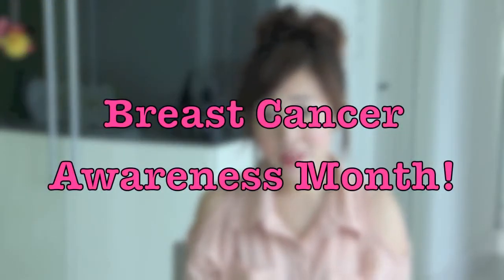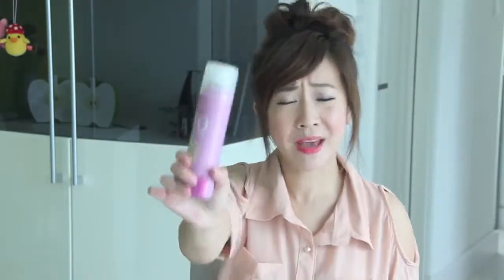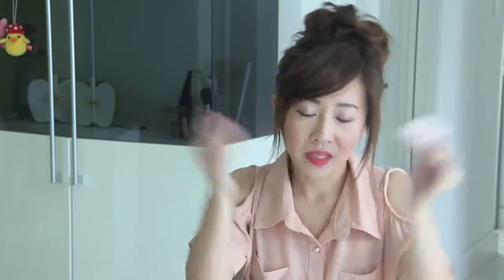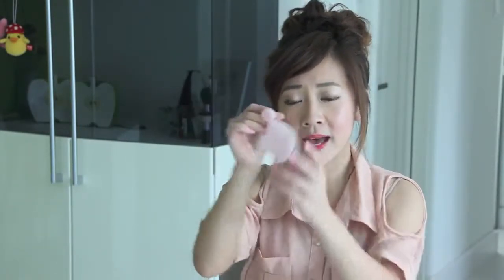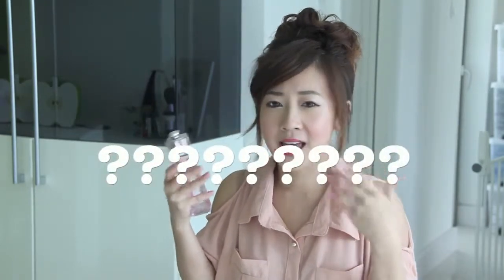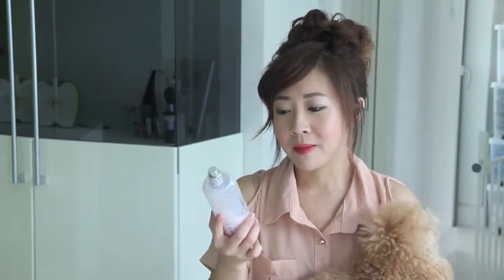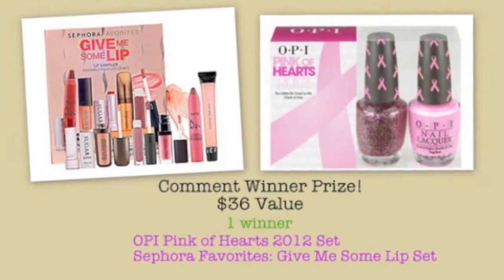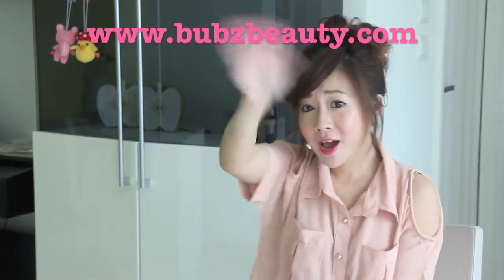THINK PINK & Giveaway youtube original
I've been seeing all these 'DRAW MY LIFE' videos around Youtube and I thought, this looks like friggin fun! So here is my take on it! My life story in drawings.

Making this video brought back so many memories. Precious memories that I had forgotten. Smile, laugh, cringe and cry with me =)

I thought this video will just be a laugh to make but in the end- it got kind of emotional for me. I hope from this video, maybe you can know a little bit more about me. I wasn't always a confident happy girl. I understood how it felt to be 'rejected' from the World. I'm saying "I understand". I'm also saying "Hang in there because I promise you, as long as you stay true to yourself. It gets better."

It's in my prayers that you will all realize you are capable of greatness! I know it's hard to believe this but I love you guys so much.

Ps. I apologise if you were expecting magnificent art lol! Who doesn't like doing quick scribbles eh?

Thank you for watering me with your encouragement & support.
I promise I'll give back by planting seeds of LOVE & INSPIRATION.
In time, we will bloom together ^_^
Plant where you were grown..